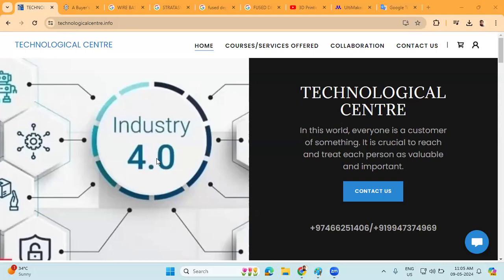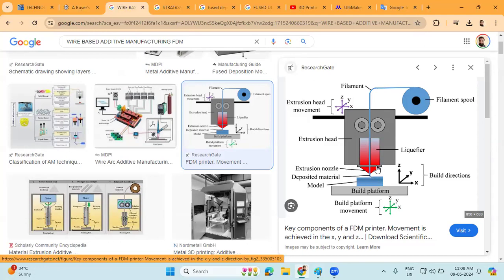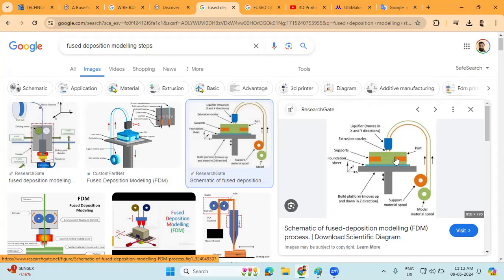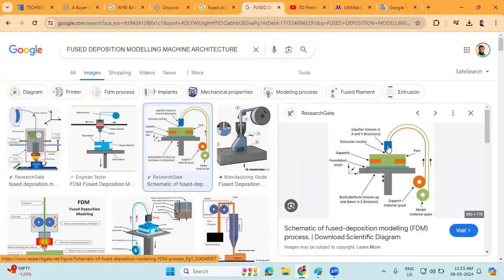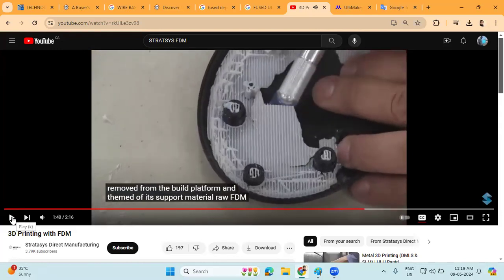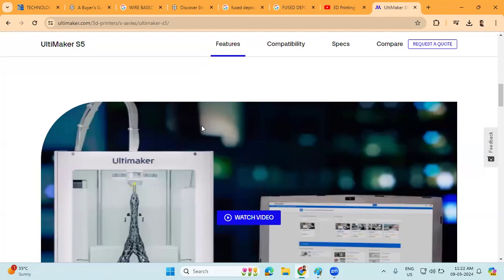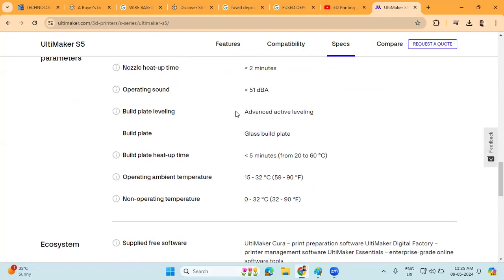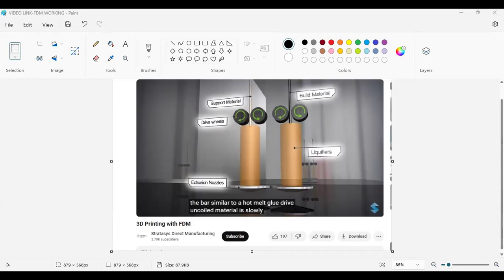FUSED DEPOSITION MODELLING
The video we watched provided an in-depth understanding of wire additive manufacturing, with a focus on fused deposition modeling (FDM). We also delved into Stratasys, a leading company in this field, and the different products it offers.

Furthermore, we explored the various stages involved in FDM 3D printing, including the machine architecture. Specifically, we discussed the details of the liquefier, which melts the material, and the pinch roller, which feeds the wire through the machine.

In addition, we watched an informative animation video from Stratasys that demonstrated the working of FDM, providing a clear understanding of the process. Finally, we provided detailed information about the Ultimaker S5 FDM 3D printer, its features, and how it works.